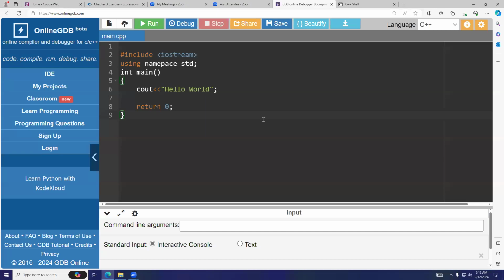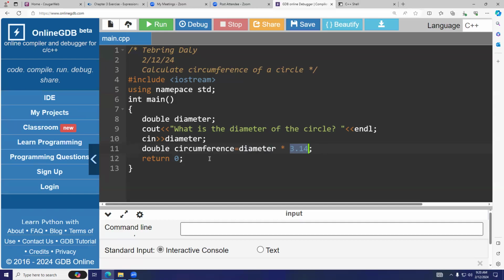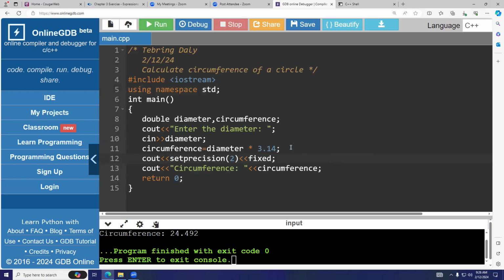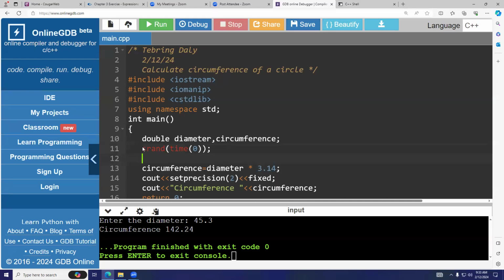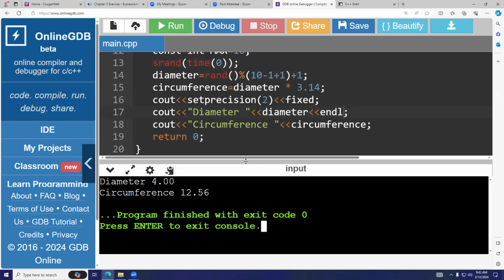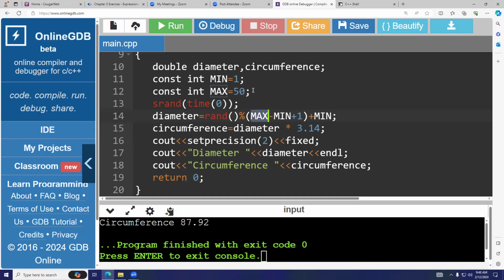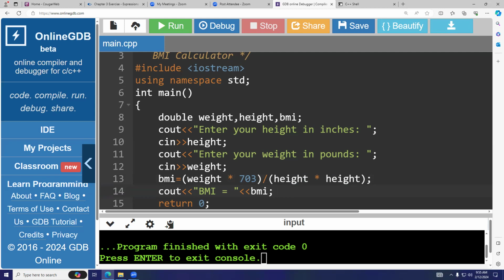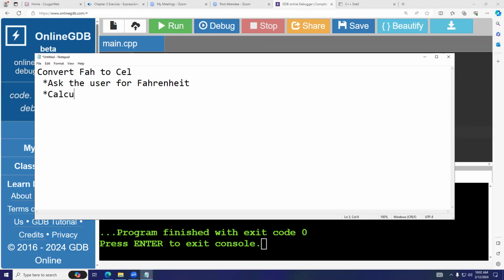COSC1436 - Chp 3 - Part 2